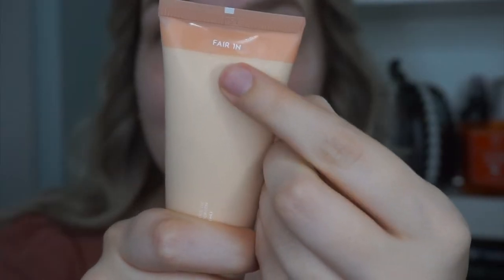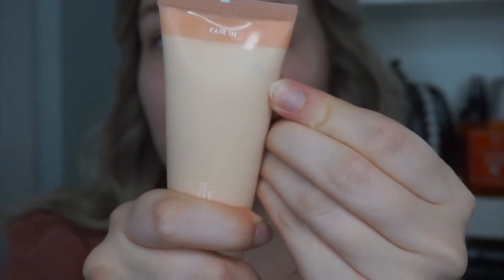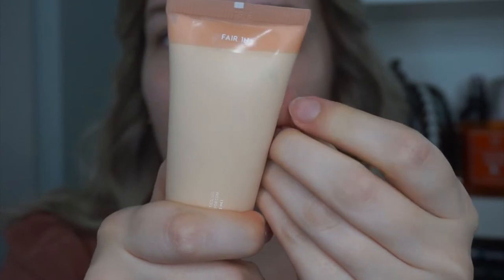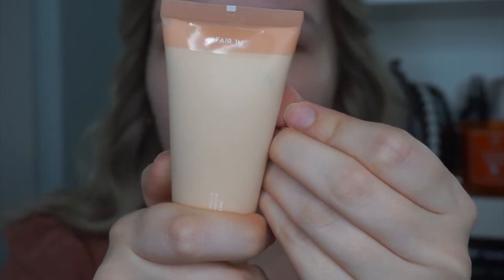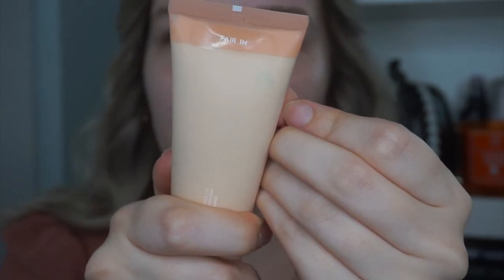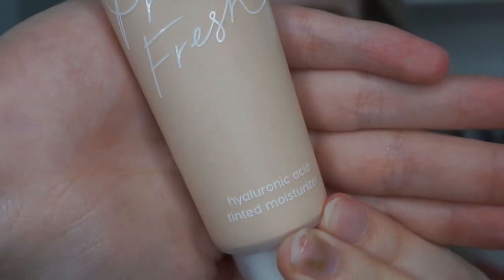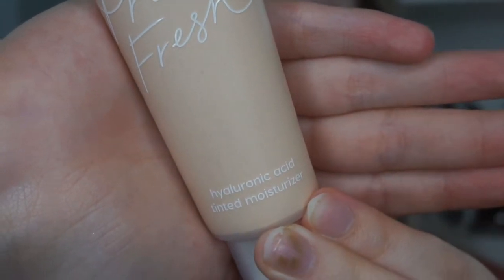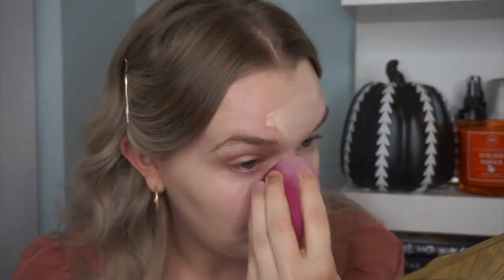★ Colourpop Pretty Fresh Tinted Moisturizer & Hydrating Primer ★ Review and Wear Test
Hey Guys! In todays video I first impression wear tested and reviewed the NEW Colourpop Pretty Fresh Hydrating Primer and Tinted Moisturizer.